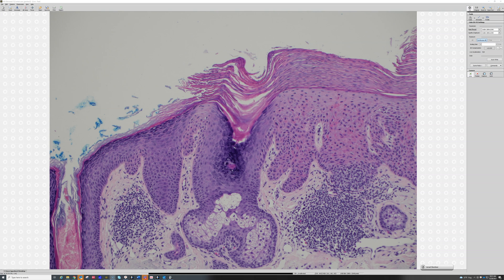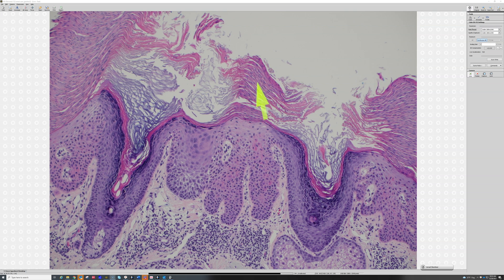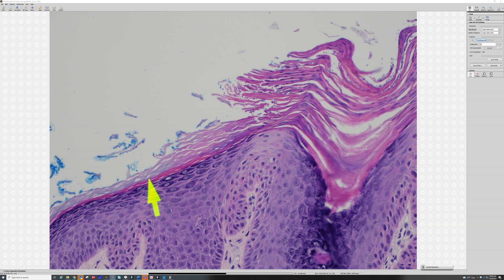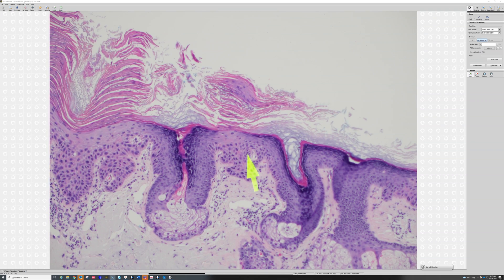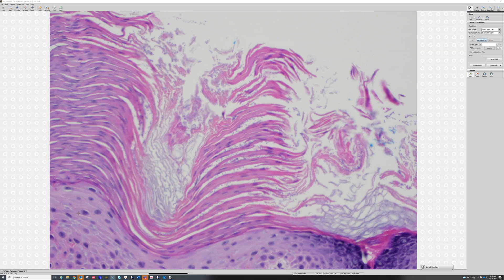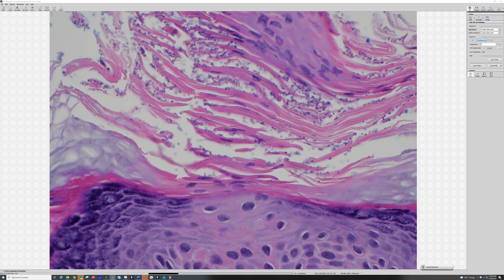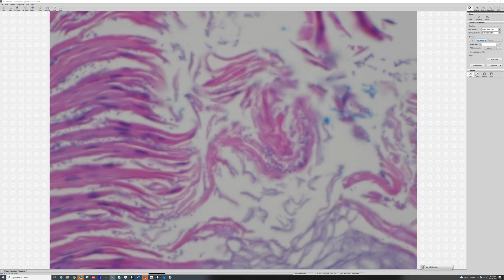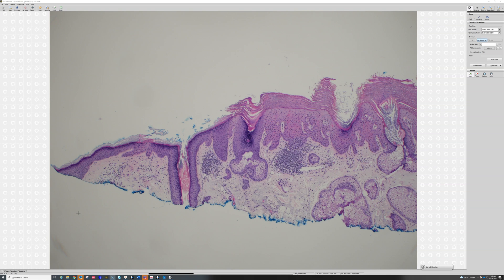Hypertrophic Actinic Keratosis with perfect "flag sign" (dermatology pathology dermatopathology)